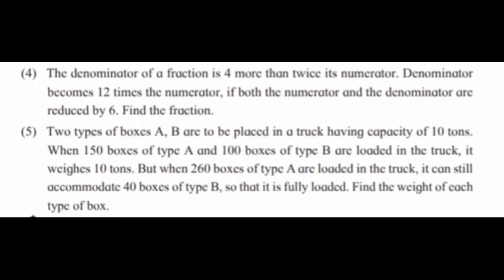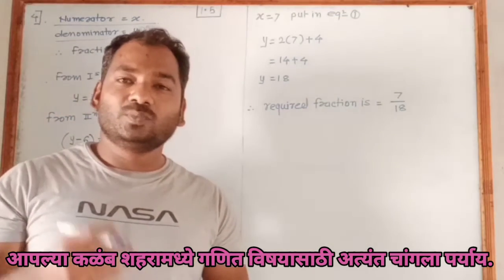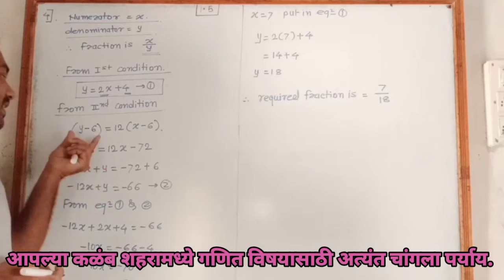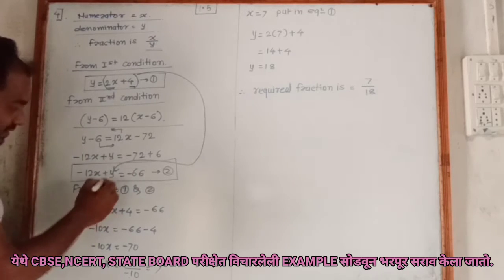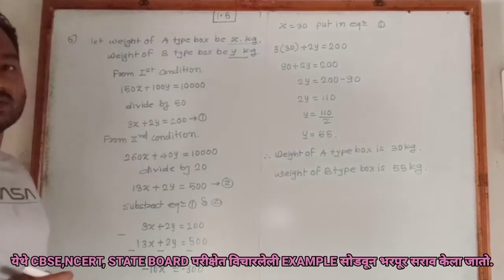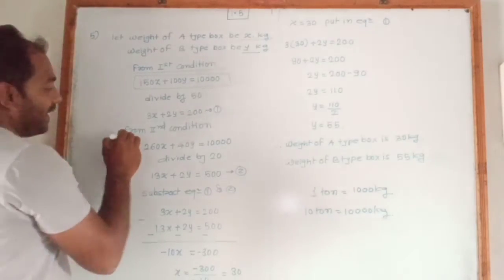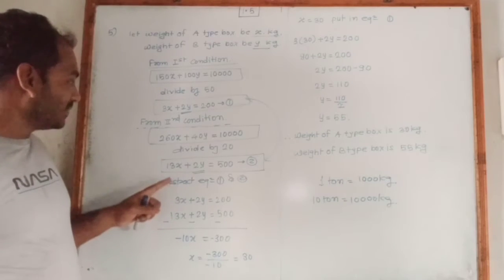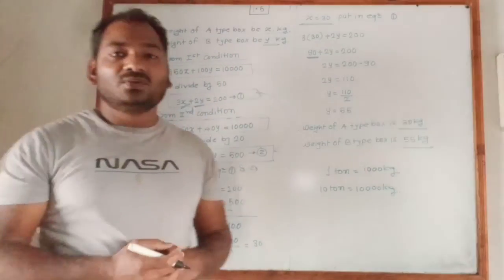ZORI'S MATHEMATICS KALLAM CLASS 10